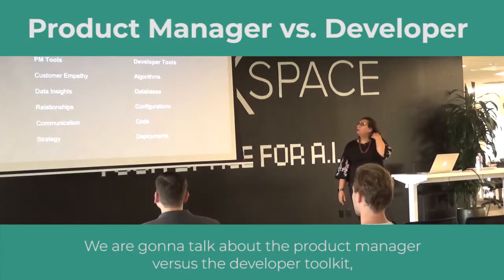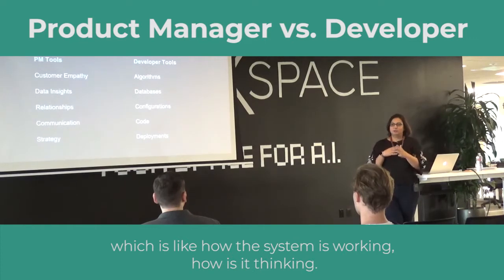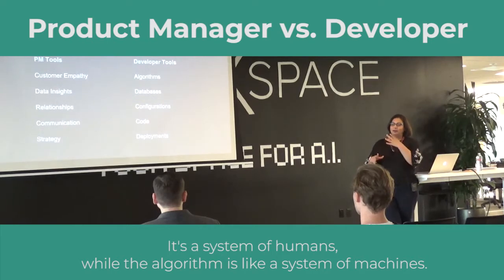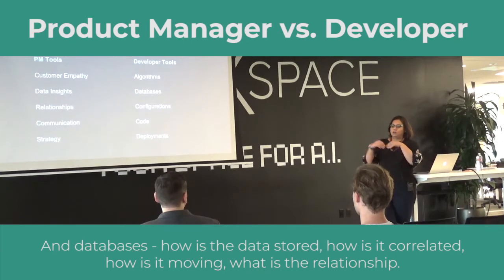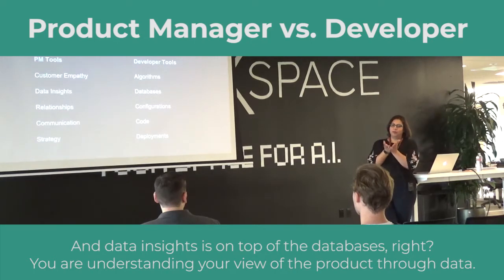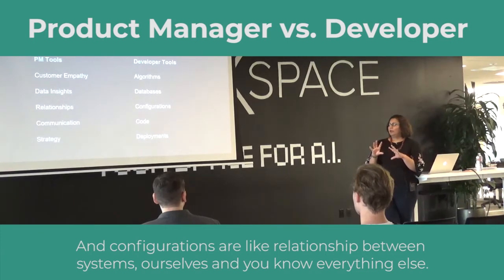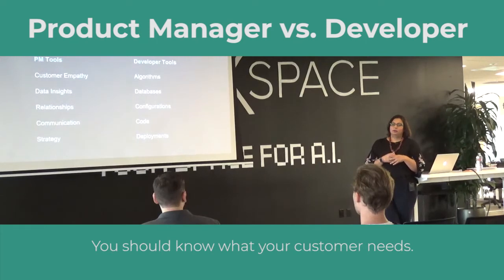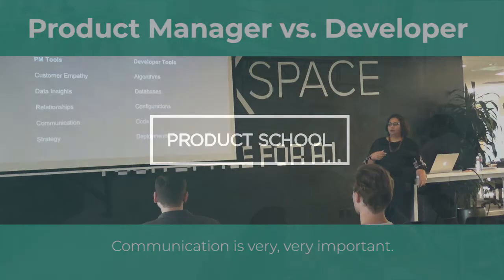Sneak Peek: Product Manager vs. Developer by fmr Visa Product Manager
Short video about the product manager vs. developer.

Our classes are part-time, designed to fit into your work schedule, and the campuses are located in 14 cities worldwide, including Silicon Valley, New York, Los Angeles and London.

In addition to classes, each of our campuses host weekly events with top industry professionals about Product Management, Data, Coding and Blockchain.